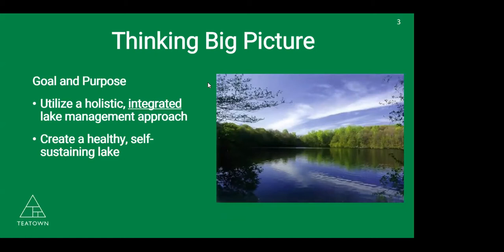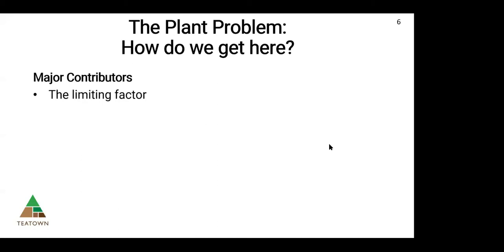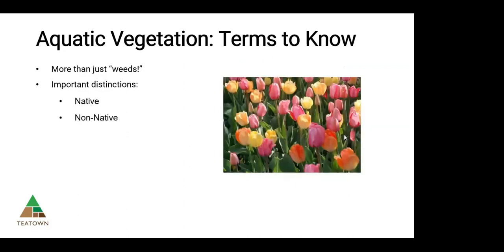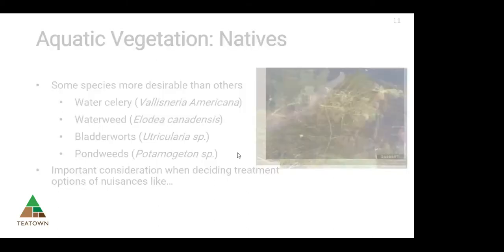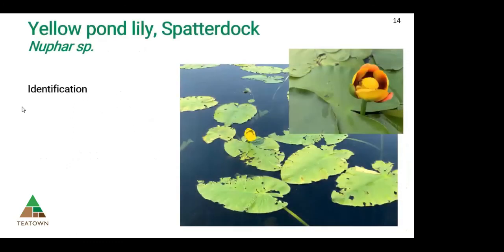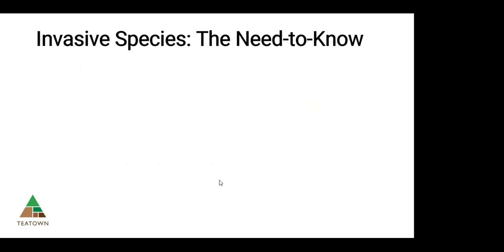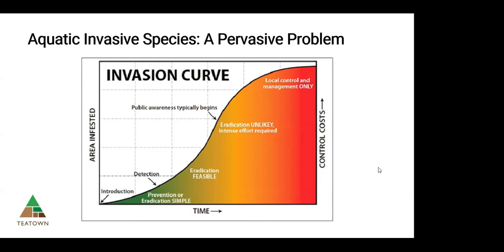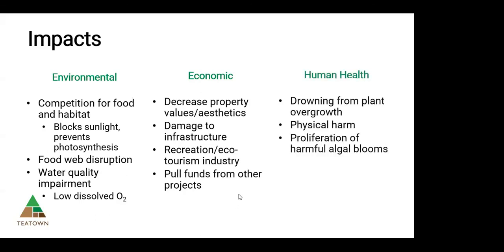Managing Aquatic Vegetation in your Lake: Recorded Webinar [PART 1]